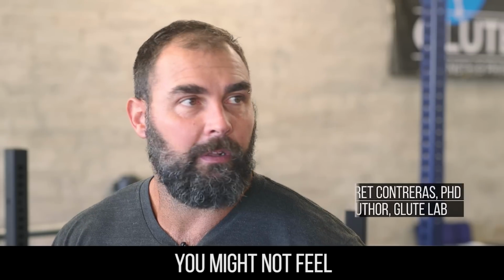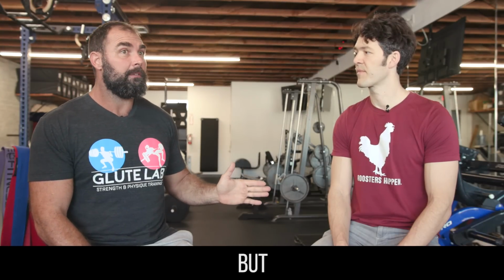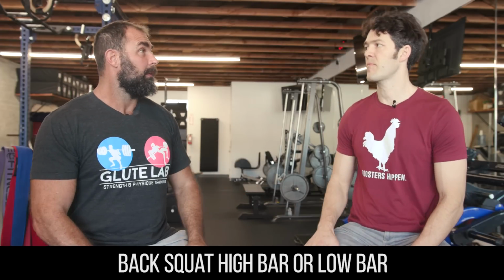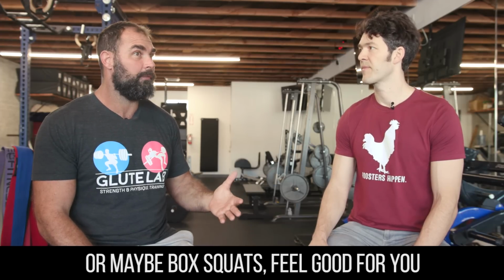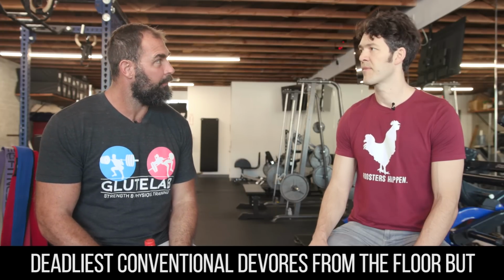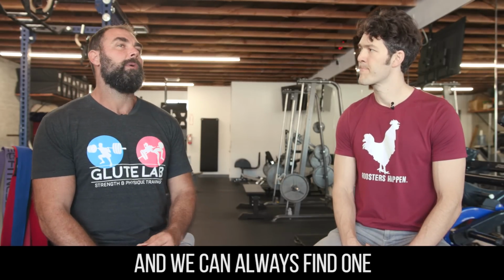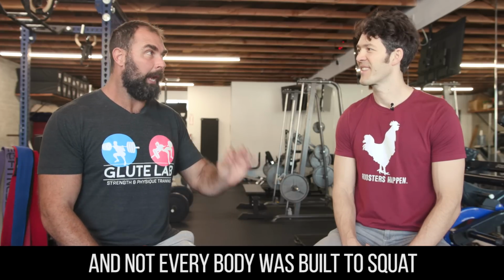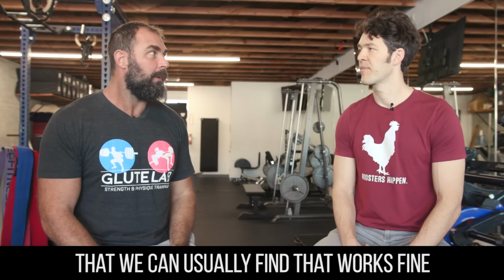Build Your Glutes w/ Bret Contreras, PhD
Toned trainer and author Tara Garrison light-weight, high reps doesn’t give you the results you may be hoping for. Mom of three shares tips about transforming your body at any age

Crush your next workout and support your Intermittent Fasting lifestyle with the Electrolyte + Creatine Combo by MYOXCIENCE

Tara's Book

Sleep & Camera Tools You NEED!

Best Mouth Tape (Nexcare)

NeilMed Nasal Wash Kit

Breath Right Strips

A Metabolism Book Should Have

Time Stamps

0:00 Intro
2:40 Weightlifting was empowering. But Tara’s body really changed when she dialed in her nutrition.
7:05 Your body does not thrive in an environment of self-hatred.
13:40 Mental health inner work and physical health/fitness outer work grow in parallel.
15:07 Be curious about what your body is capable of.
19:50 Tara lost 40 lbs from weightlifting and eating whole foods.
22:20 Women, work as hard as you can toward muscle growth, and you will lean out and have a toned look.
26:10 If you are pursuing muscle growth, you can have a little protein or carbs sometime in the hour after your workout.
26:50 In an intense workout, you are in fight/flight mode.
28:10 Skeletal muscle and hormones adapt to your biologic rhythm. Be consistent with workout timing.
30:50 Tara does not take days off from going to the gym at her scheduled time.
32:40 Tara rotates workout focus through strength (1-4 heavy reps), hypertrophy (8-12 rep) and muscular endurance (12-15 reps).
35:20 The reason most people do not get results in a short period is because they do not go intense enough..
40:10 Compound movements get the most activation and are good if you are traveling.
41:40 Heavy compound movements creates a hormonal adaptation response afterward.
42:30 True high intensity cannot be maintained for 30 seconds.
49:33 Muscles are carb-sponges.
53:00 Going to bed early has been life-changing for Tara.
58:40 Ask your body what it needs, listen and act.